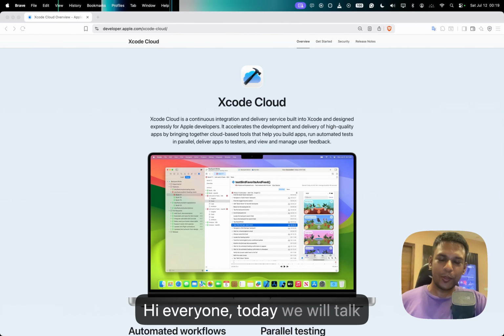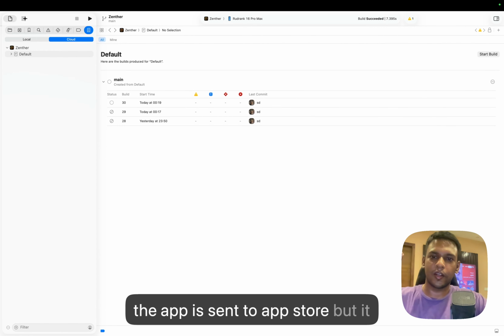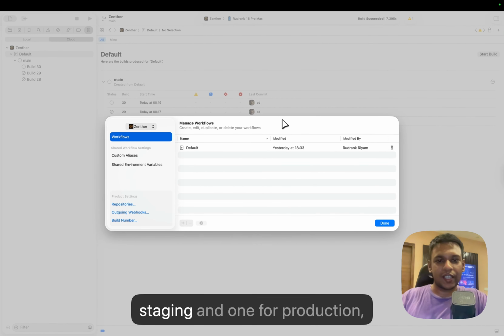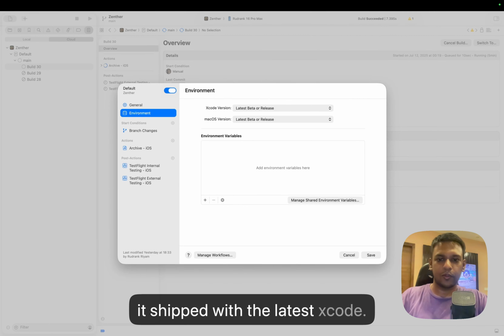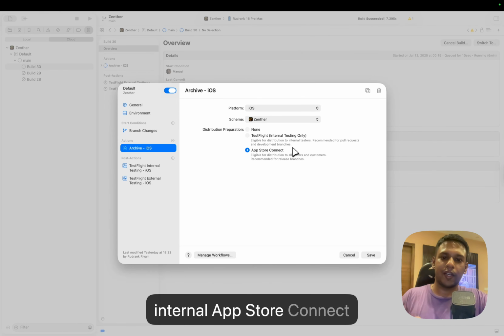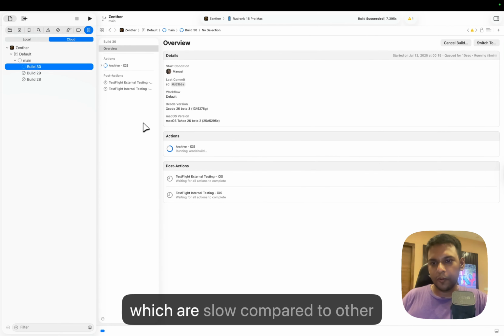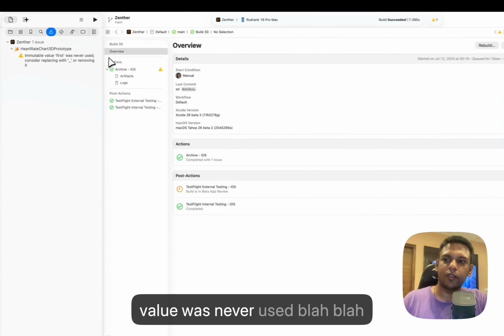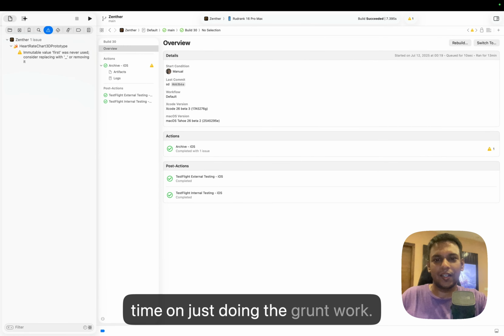Shipaton: Xcode Cloud to Automate Builds for Faster Shipping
Set up Xcode Cloud to automate your builds and ship faster! Perfect timing for Shipaton so that you stop wasting time on manual archives.

In this video:
* Complete Xcode Cloud workflow setup
* 25 free hours/month optimization tips
* Main branch strategy for indie developers
* Real build demo with timing benchmarks

Workflow breakdown:
1. Trigger: Push to main branch
2. Action: Build & archive for iOS
3. Post-action: Deploy to TestFlight

Timestamps
00:00 - Automating builds with Xcode Cloud
00:30 - Workflow concepts for CodeMagic, Bitrise, GitHub Actions
01:17 - How it works: GitHub → Build → Archive → TestFlight
02:04 - App Store Connect usage dashboard
03:09 - Creating workflows: staging vs production
03:52 - Warning: 25 hours burn fast when shipping tons
04:30 - Environment setup with Xcode 26 beta 3
06:26 - Actions: Build, test, archive for iOS
07:03 - TestFlight: Internal (100) vs External (10,000)
08:02 - Performance: 10-minute builds on Linux machines
09:38 - Build complete and TestFlight processing
10:33 - Complete workflow: Conditions → Actions → Post Actions
11:22 - Set up CI/CD early before complexity grows